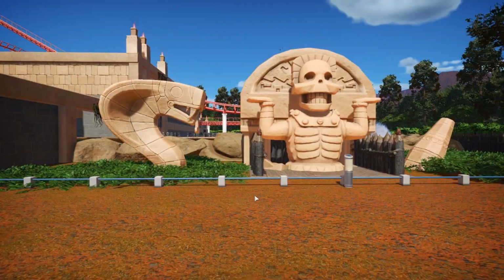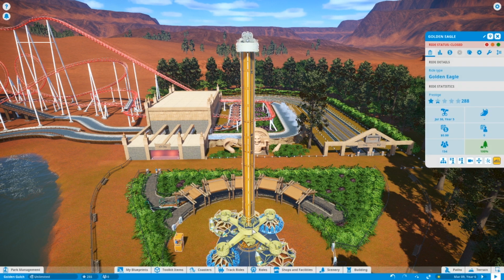Golden Gulch (14.5) - A Nice Statue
I have created a half episode because not much gets done. The video revolves around me making a statue for Quimera. This will be fun ;)